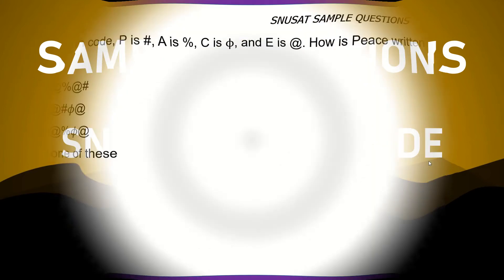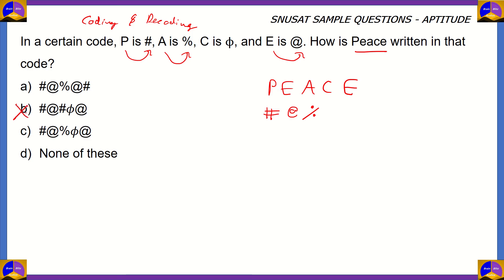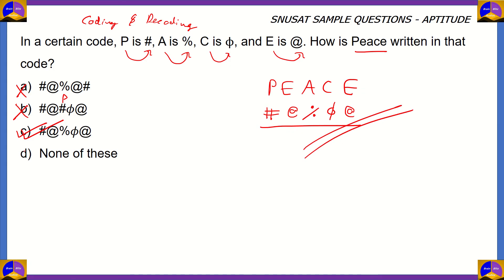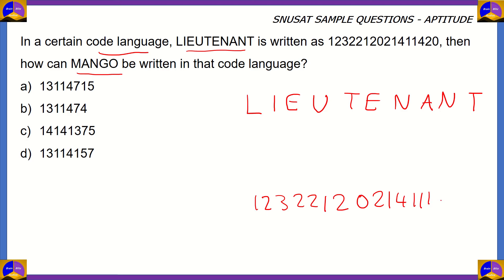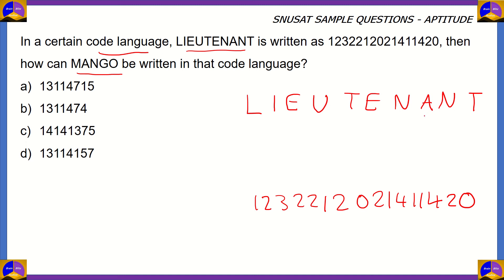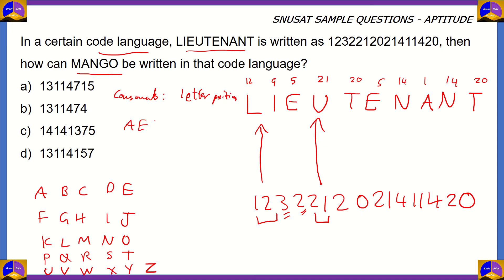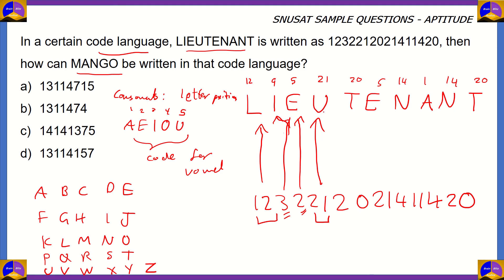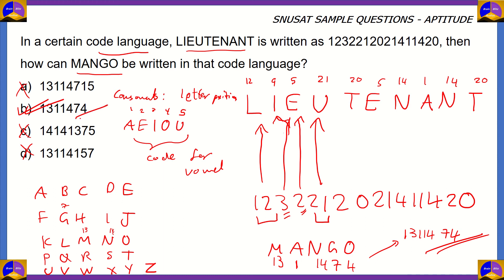SNUSAT Model Question Paper | Aptitude | Episode 5 | Sample Multiple Choice with Explanation